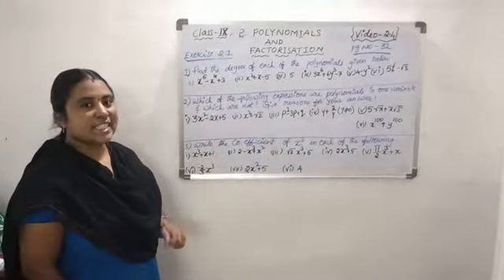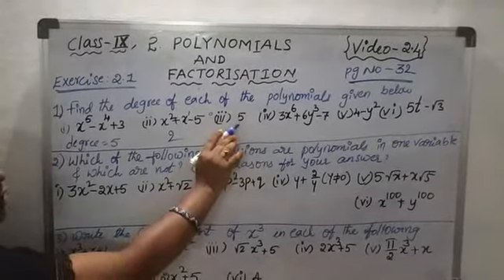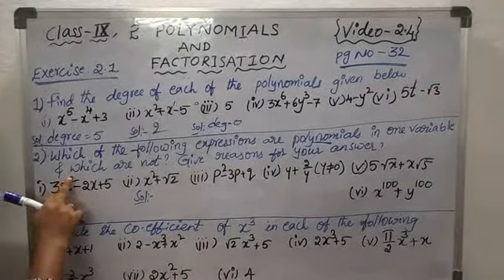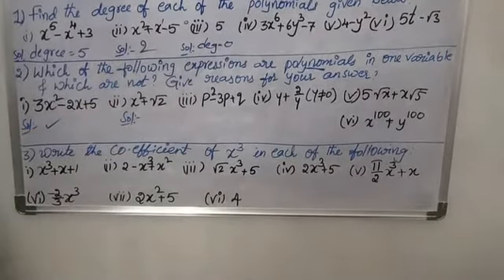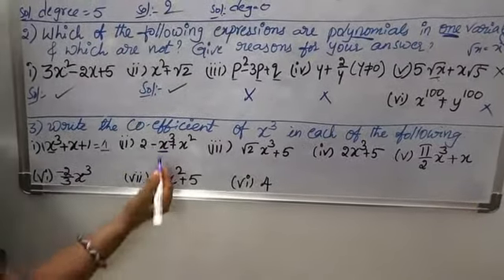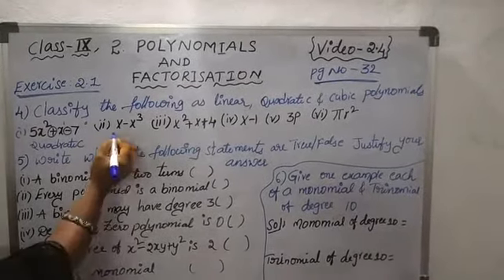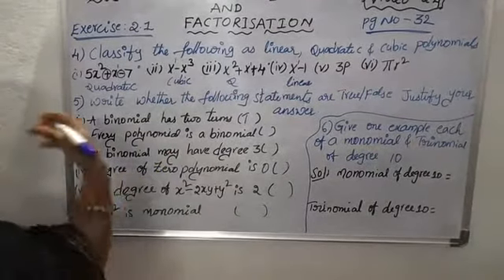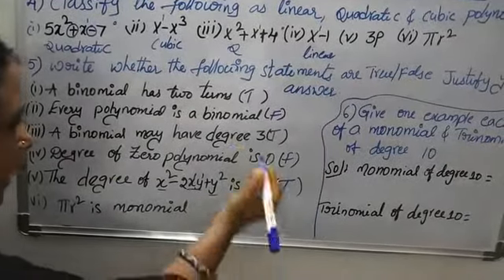Class-9, Polynomials &Factorisation, Exercise-2.1, video 2.4